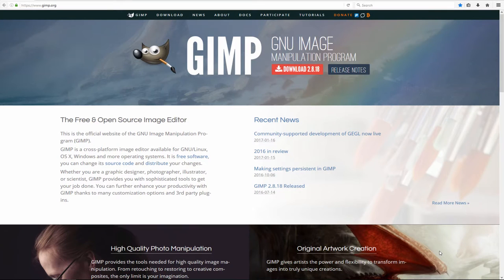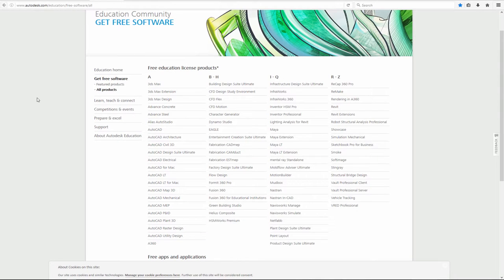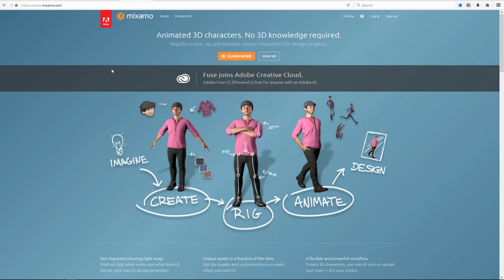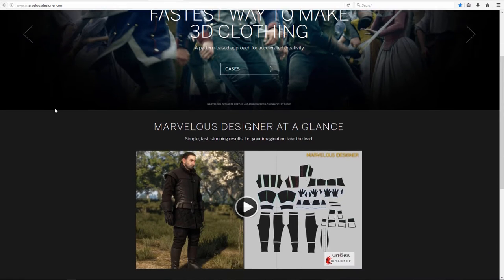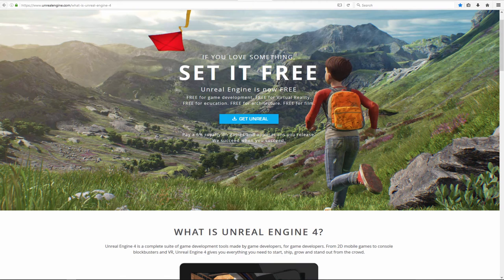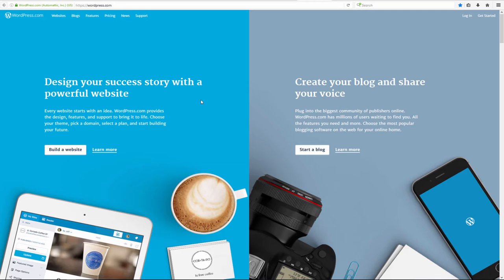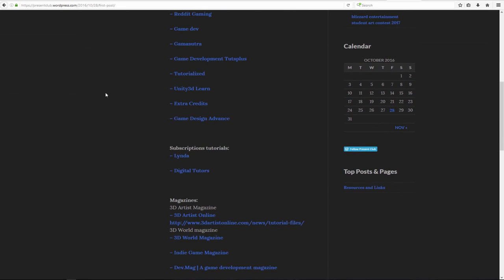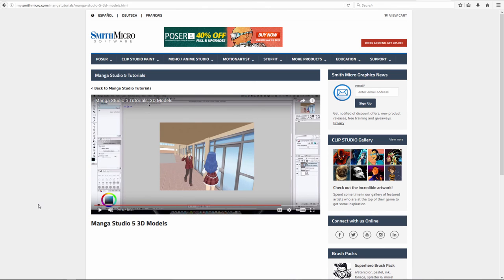Software, Resources and useful links